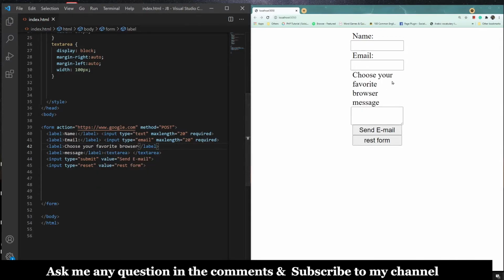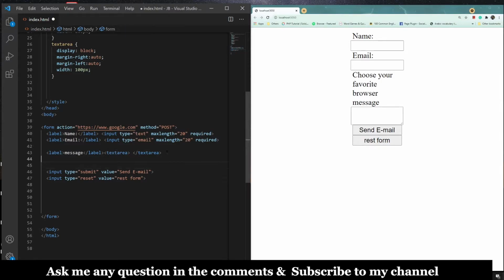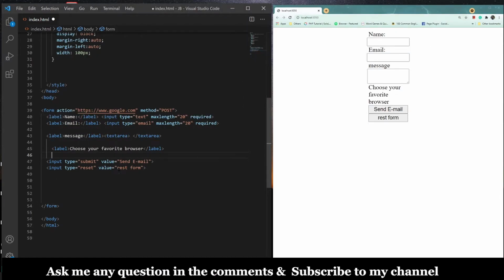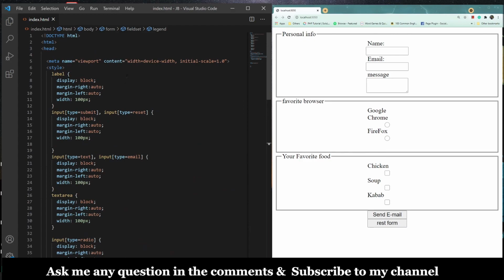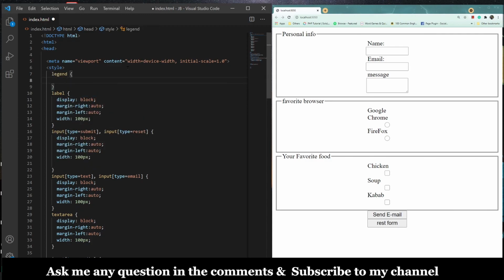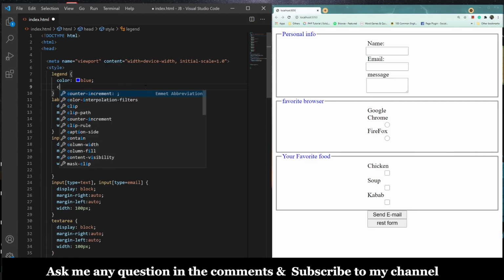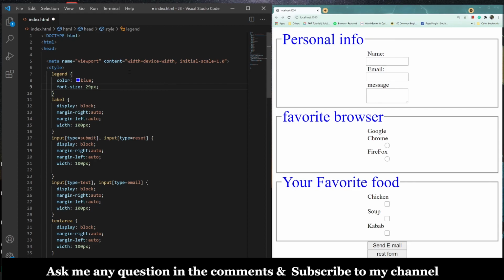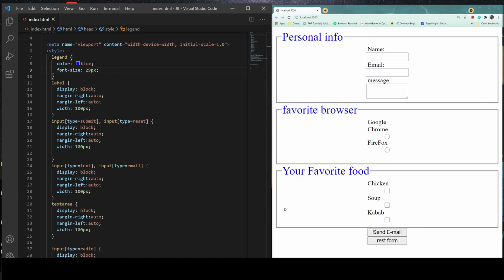Create an HTML Form and Style it with CSS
This is a detailed tutorial about how to create forms in HTML 5, how to insert text boxes, how to insert submit button, how to insert a reset button, how to use the radio button, how to insert a checkbox, how to use fieldset, how to use a legend, and how to center the form. This is part one of HTML forms.